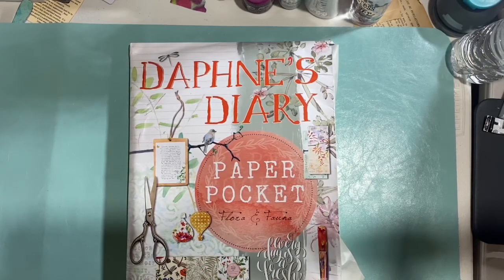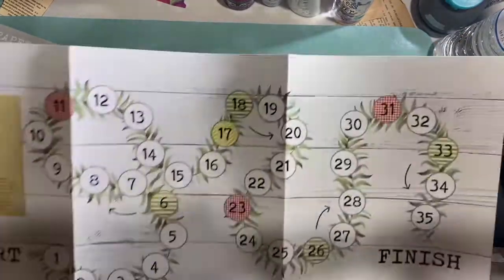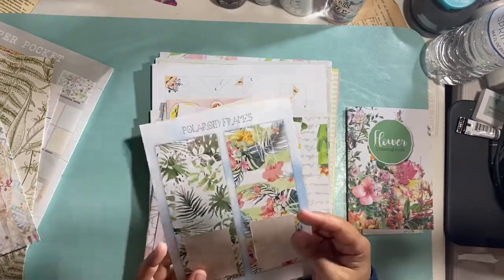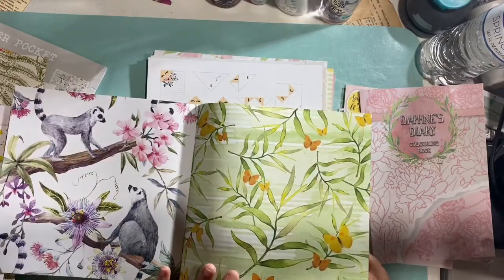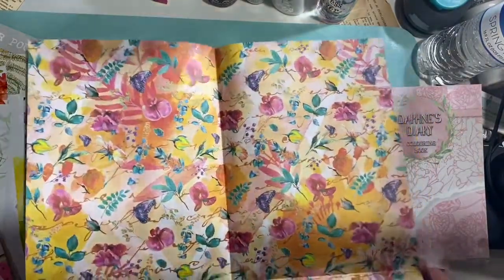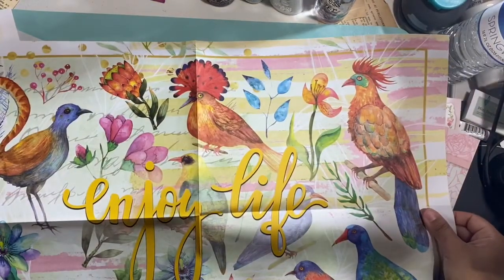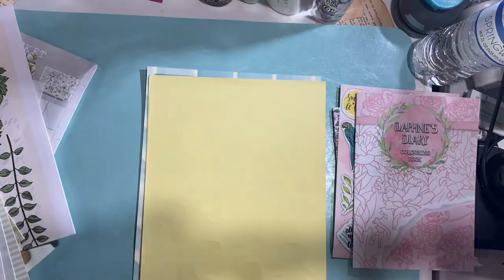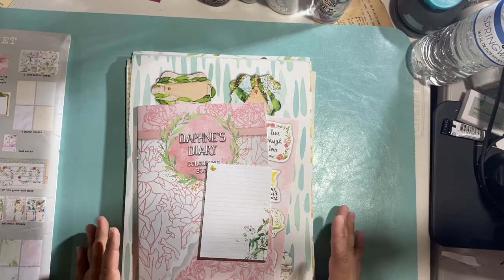Sunday Chit Chat - Daphne's Diary Paper Pack Awesomeness